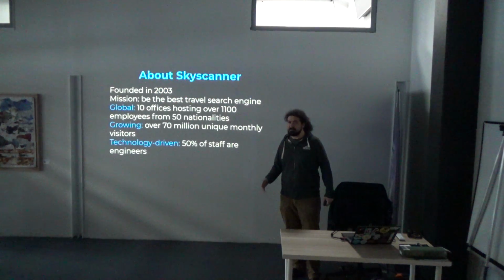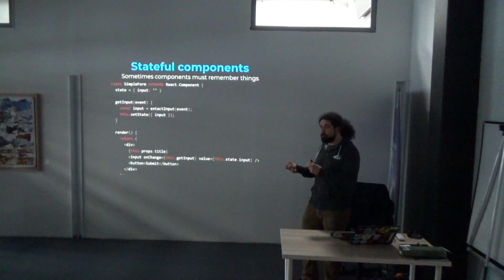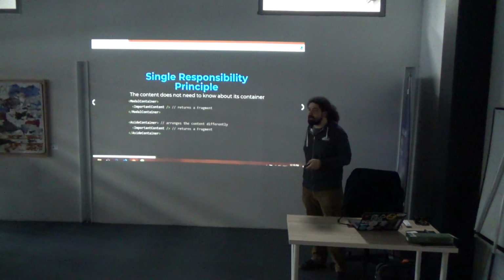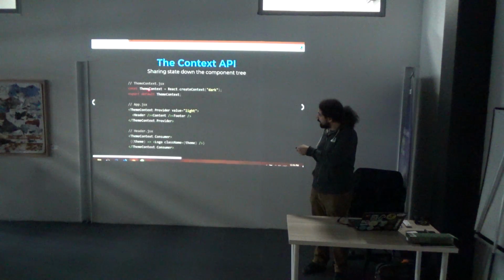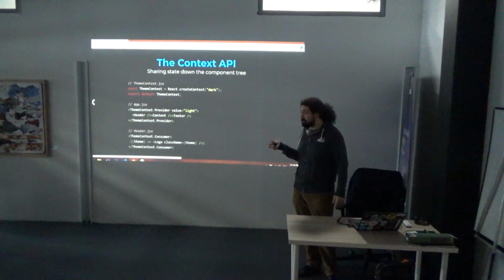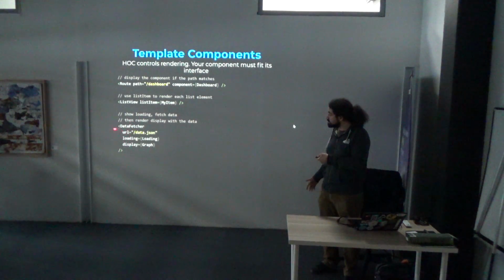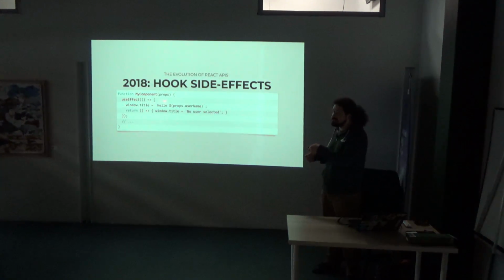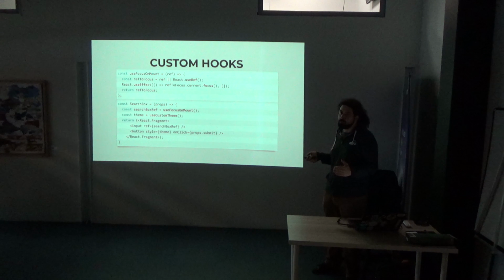Mihail Mikov with React overview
We started the new year with great guest speaker on our monthly frydix events. Big thanks to Misho who made an intro to React - features, patterns and best practices.
If you want to know how to get a project started - just take a look at the video.